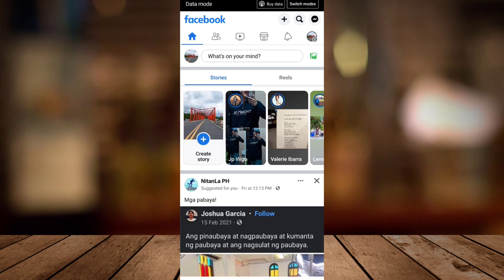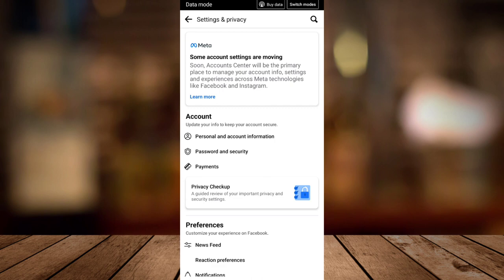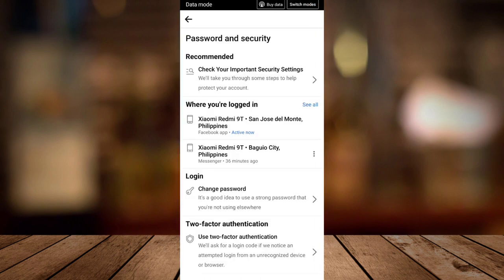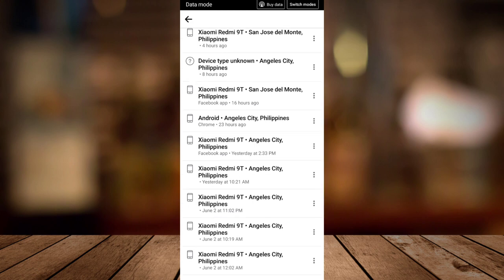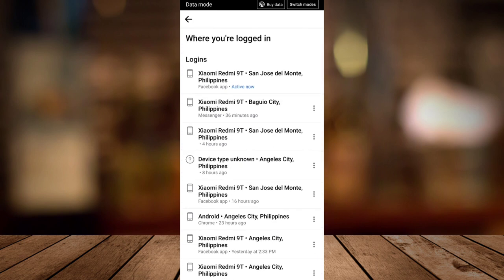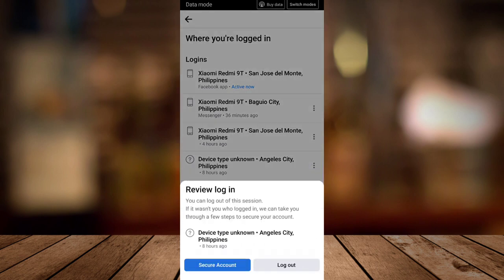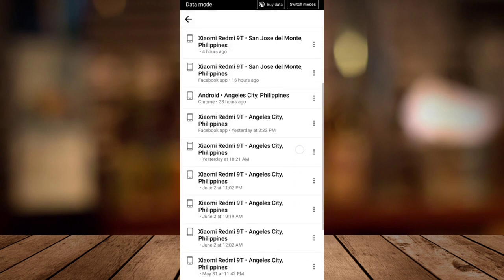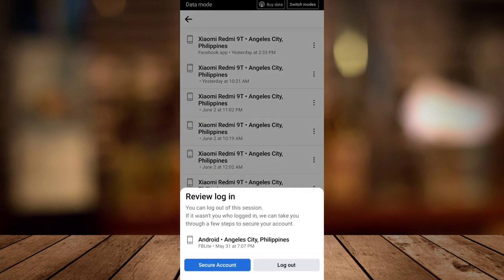How To Log Out Of Facebook On All Devices 2025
How To Log Out Of Facebook On All Devices
Concerned about your Facebook security? In this video, we’ll show you how to log out of Facebook on all devices with just a few simple steps. Whether you’re using a phone, tablet, or computer, we’ve got you covered to ensure your account stays secure.